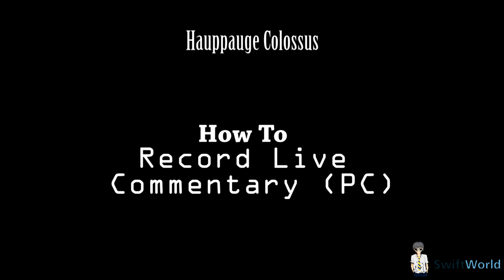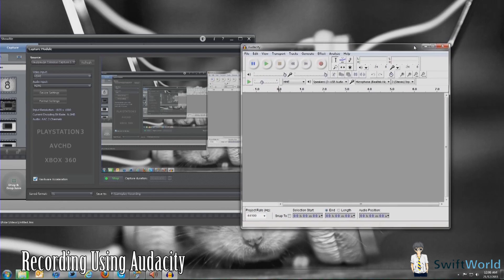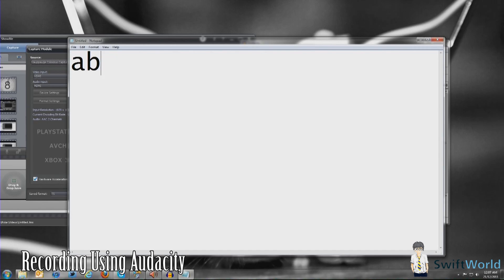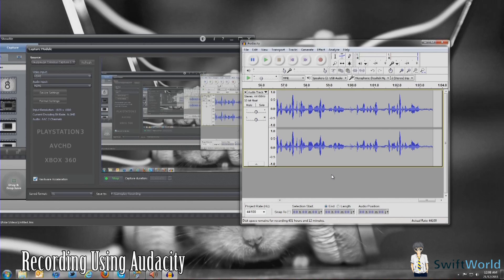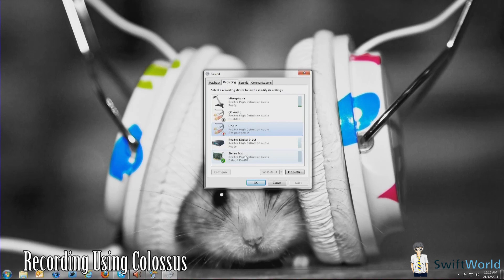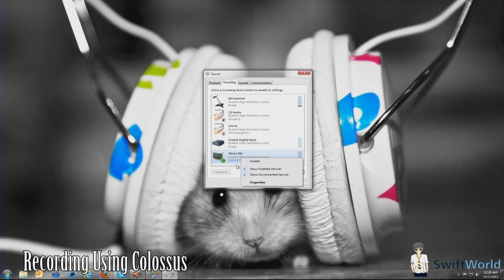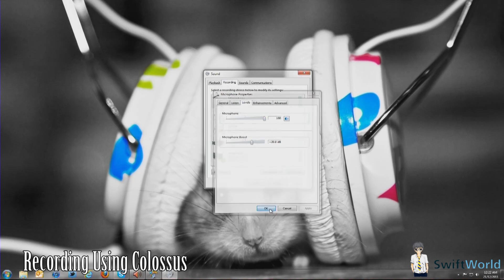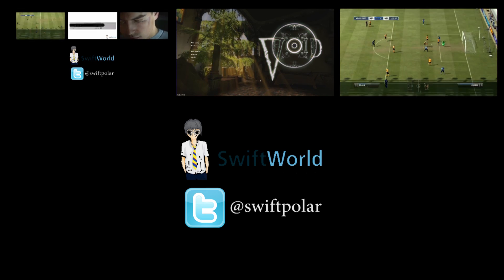Hauppauge Colossus: How to Record Live Commentary (PC)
How to Record Live Commentary (PC)

I have 2 methods to share with you. Both works well, choose the one that you are most comfortable working with. The first one requires you to sync the commentary during editing while the second requires you to tweak some settings within your system to get it working.